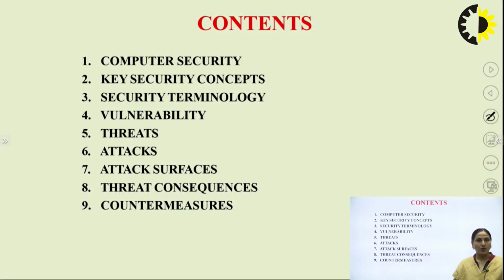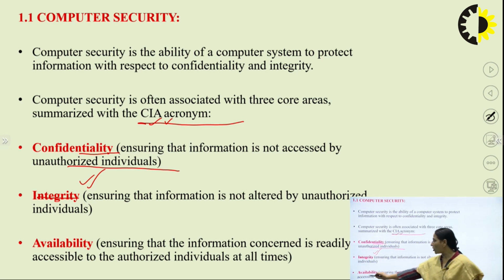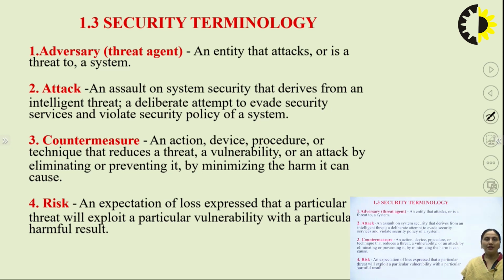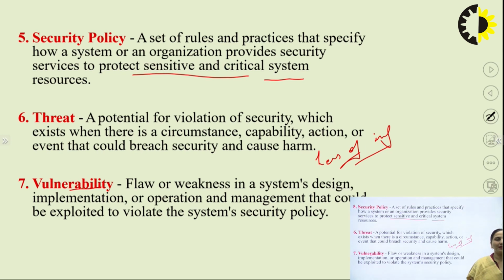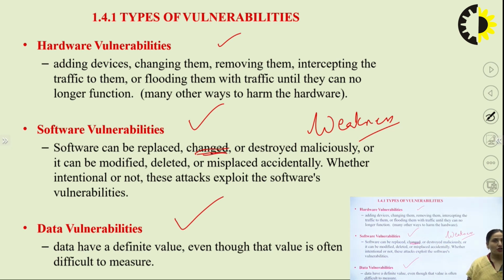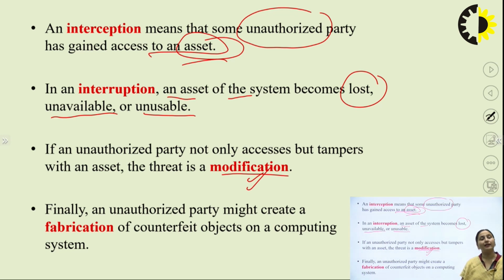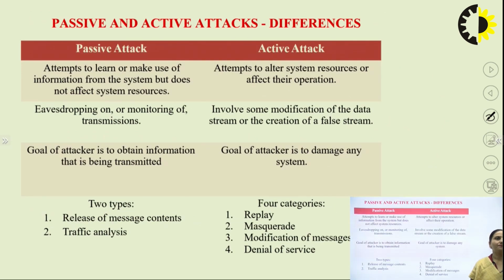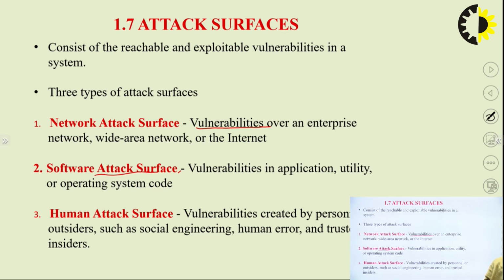''CSS Introduction'' COMPUTER SYSTEM SECURITY By Ms Shiva Tyagi, AKGEC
In this lecture I will discuss about the importance of computer security & hance impotant tens used in computer security.